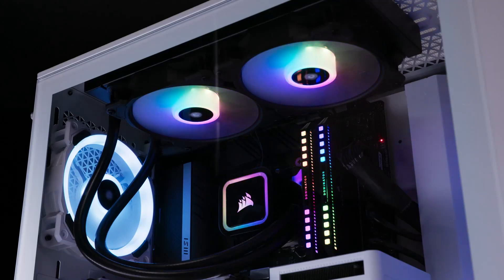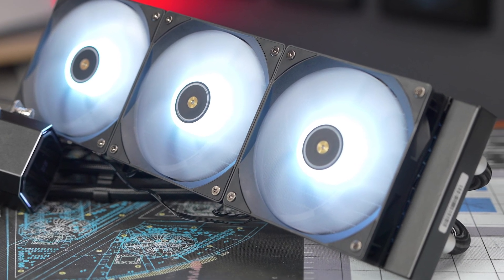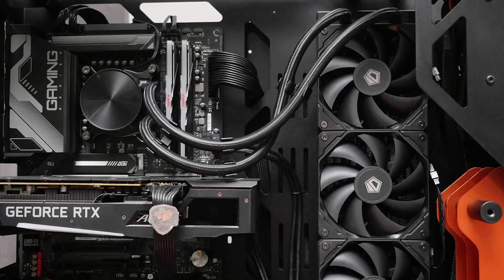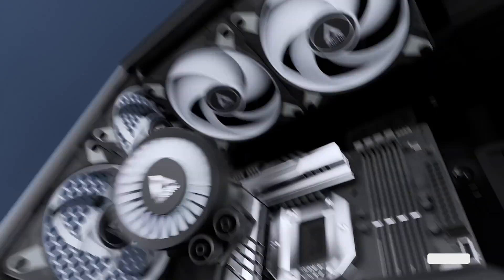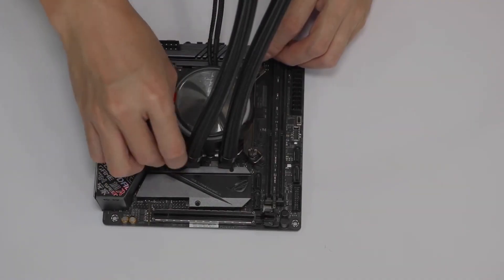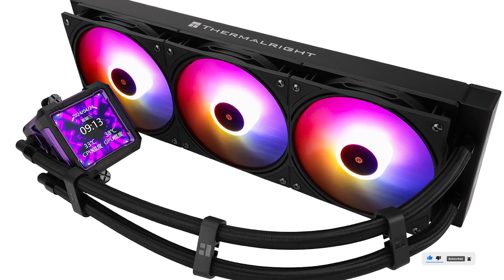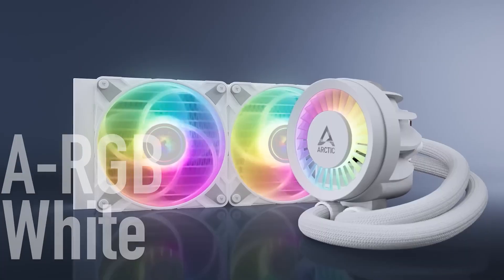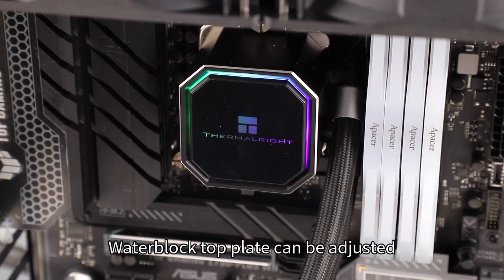AIO COOLER Secrets You Wish You Knew Sooner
► Thermalright Frozen Prism 360
► ID-COOLING FX360 PRO
► ARCTIC Liquid Freezer III 360
► Cooler Master MasterLiquid 360L Core
► Thermalright FW360
► CORSAIR Nautilus 240 RS
► ASUS ROG RYUYJIN III

Are you tired of overheating CPUs and noisy fans? In this video, we're counting down the top AIO coolers of 2025, putting the best liquid cooling systems to the test to find out which one reigns supreme. From popular brands like Corsair, NZXT, and EKWB, to innovative newcomers, we're diving deep into the features, performance, and value of each AIO cooler to give you the ultimate guide to choosing the right one for your gaming PC or workstation. Whether you're building a new rig or upgrading your existing setup, this video will help you make an informed decision and keep your system running cool and quiet. So, what's the top AIO cooler of 2025? Watch to find out!